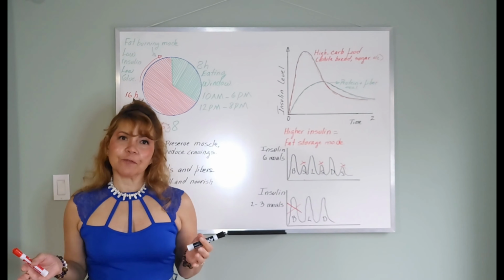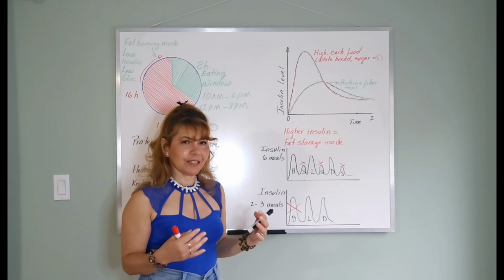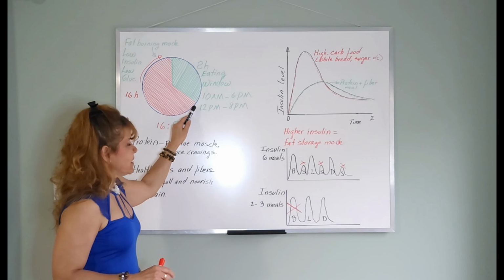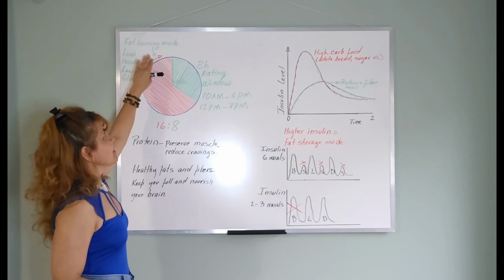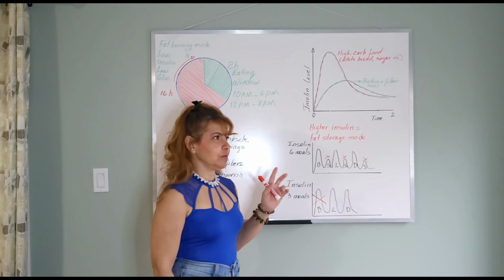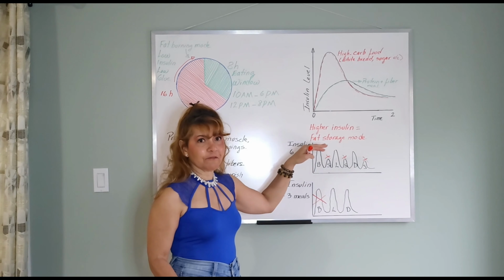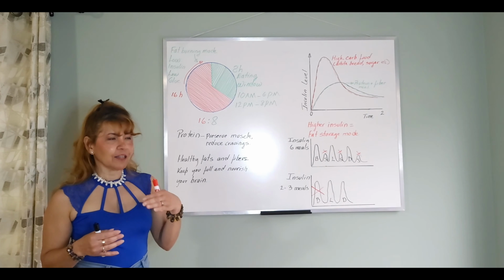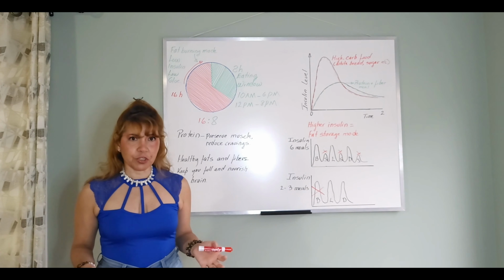Intermittent Fasting for Weight Loss | How the 16:8 Method Helps Burn Fat & Reduce Insulin Spikes!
Intermittent Fasting.
What if the secret to sustainable weight loss isn’t just about what you eat... but when you eat it? 🤯

In this video, I break down how the 16:8 intermittent fasting method works, why it helps burn fat, and how it naturally reduces insulin spikes, keeping your body in fat-burning mode for longer.

We’ll cover:

✅ How fasting lowers insulin, the fat-storage hormone

🕒 Why timing your meals matters for metabolism

🥗 What to eat during your 8-hour window (best fat-loss foods)

📉 A visual explanation of insulin response after high-carb vs low-carb meals

Whether you're new to fasting or looking to break through a plateau, this video will give you the tools to use time-restricted eating for long-term health and weight loss!

Simple, delicious meals under 350 calories!

💡 Tip for Fasting Success: Supporting your gut health can make fasting feel easier and more effective. A happy microbiome helps with digestion, reduces bloating, and keeps your energy steady. If you’d like to explore products, I personally recommend:

🔹 Digestive Comfort – promotes a balanced microbiome and relief from bloating and gas
🔹 Natural Microbiome Support – Swiss-made formula for optimal gut balance

📚 Scientific References
Wilcox, G. (2005). Insulin and insulin resistance. Clinical Biochemist Reviews, 26(2), 19–39.

Patterson, R. E., & Sears, D. D. (2017). Metabolic Effects of Intermittent Fasting. Annual Review of Nutrition, 37, 371–393.

Longo, V. D., & Panda, S. (2016). Fasting, Circadian Rhythms, and Time-Restricted Feeding. Cell Metabolism, 23(6), 1048–1059.

Holt, S. H., et al. (1997). An insulin index of foods. American Journal of Clinical Nutrition, 66(5), 1264–1276.